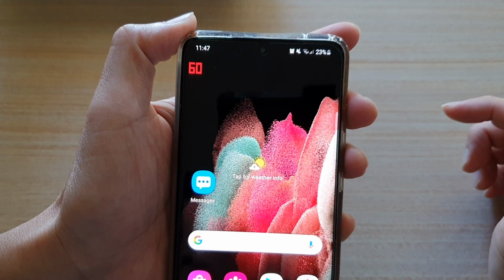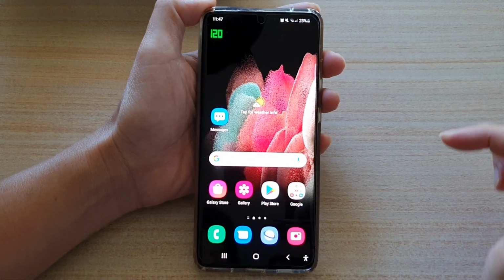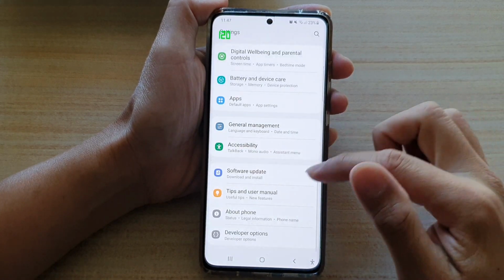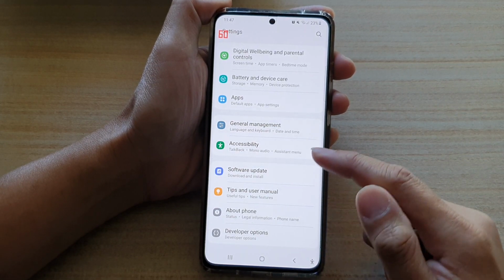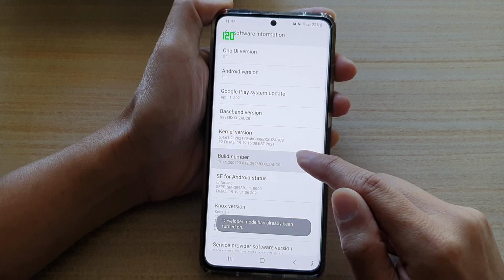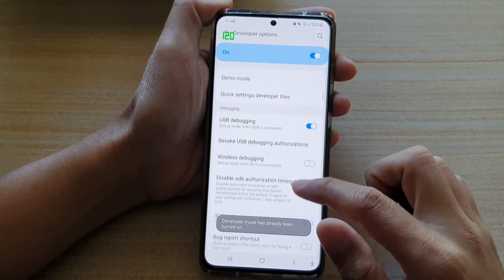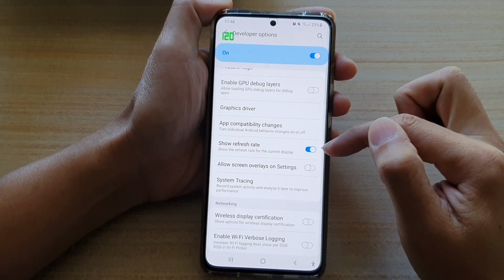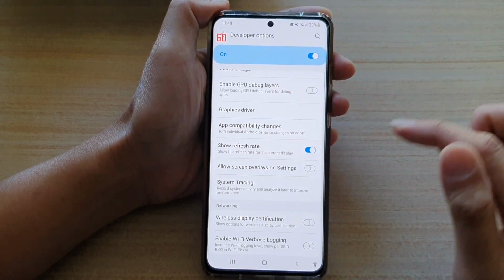Galaxy S21/Ultra/Plus: How to Show the Display Refresh Rate On the Screen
Learn how you can show the display refresh rate on the screen on Galaxy S21/Ultra/Plus.